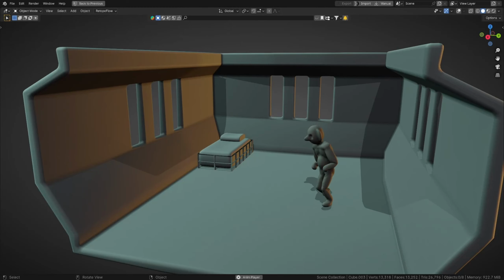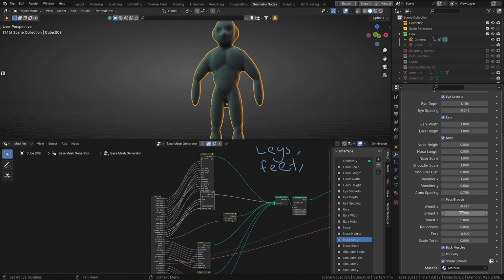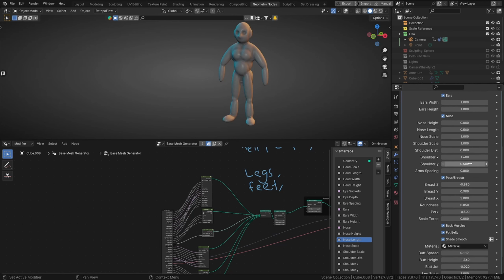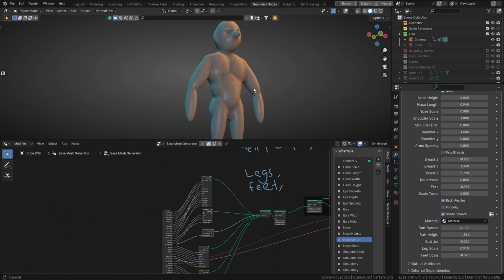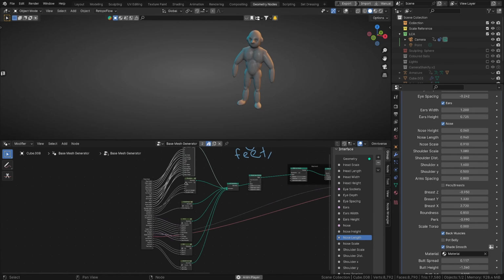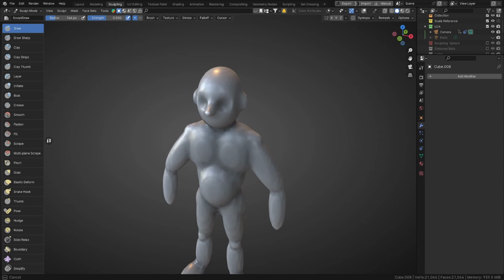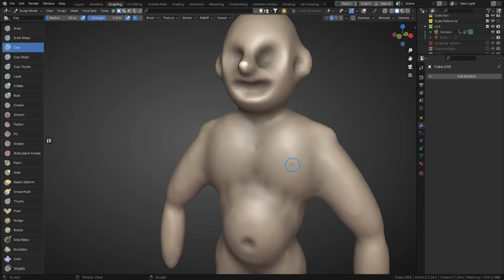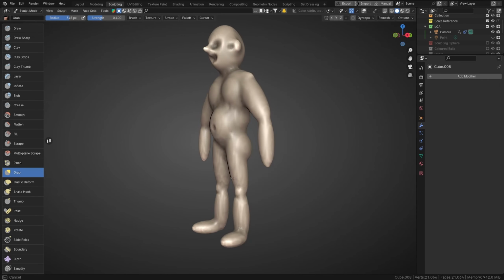Blender Geometry Nodes - Base Mesh Generator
Links For Blender Market and Gum Road up soon